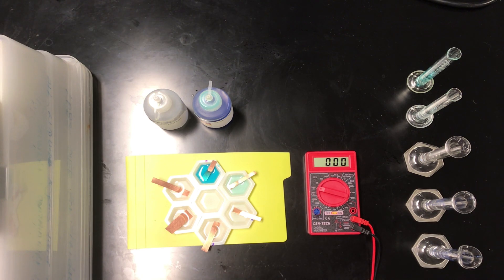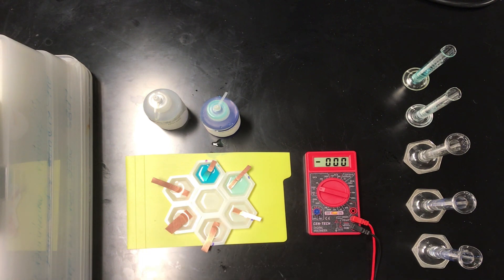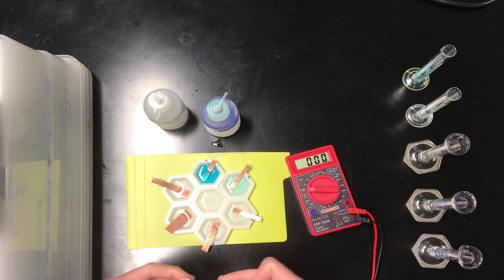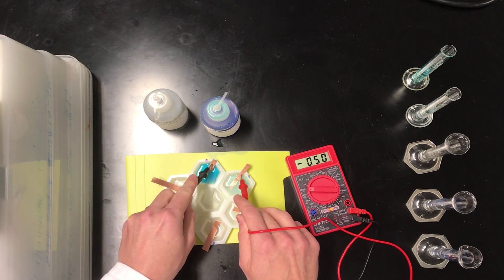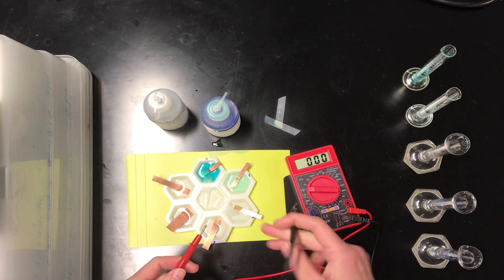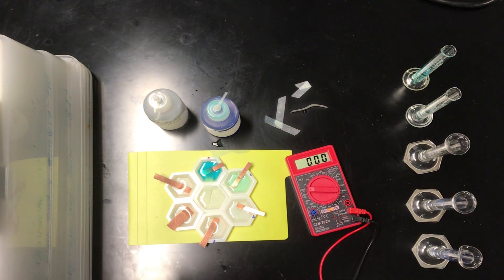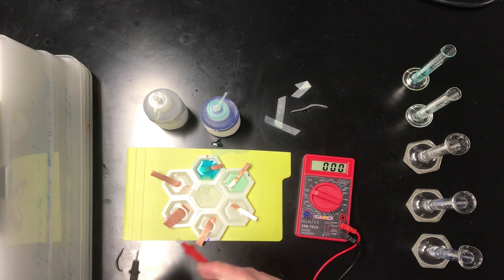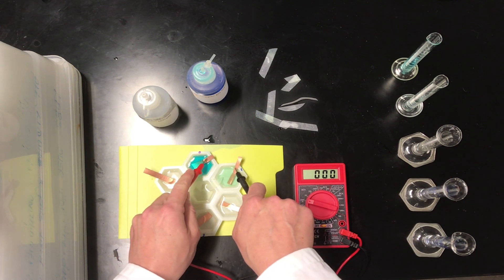Concentration Cells | Experiment Video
Constructing concentration cells and measuring the dependence of cell voltage (cell potential) on concentration in the anode and temperature.

00:00 Introducing the Apparatus
01:30 A Salt Bridge is Necessary
02:23 Building the 0/1 Cell; Direction of Electron Flow
03:37 Measuring the 0/1 Concentration Cell
04:56 The 0/2 Concentration Cell
05:47 The 0/3 Concentration Cell
06:37 The 0/4 Concentration Cell
07:13 The 0/5 Concentration Cell
08:12 Summary
08:38 Temperature Dependence of Cell Potential